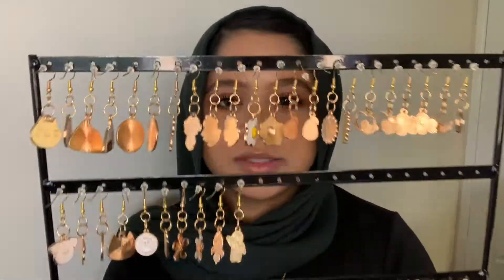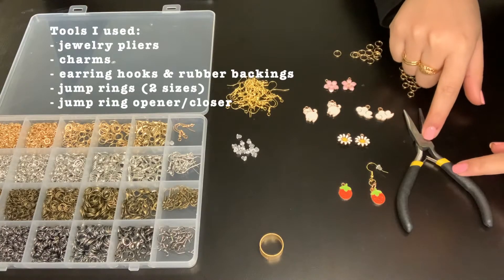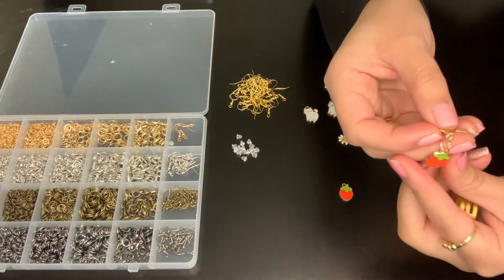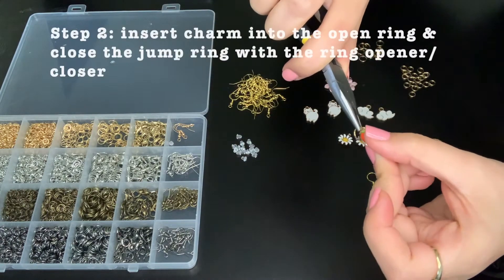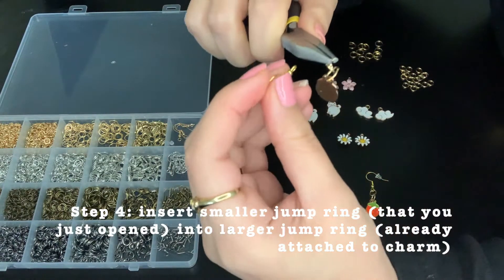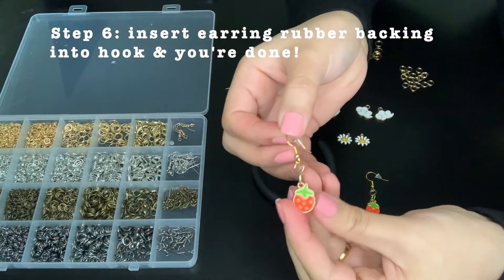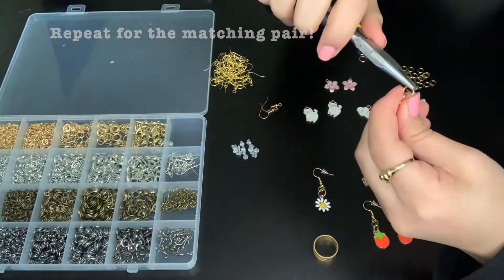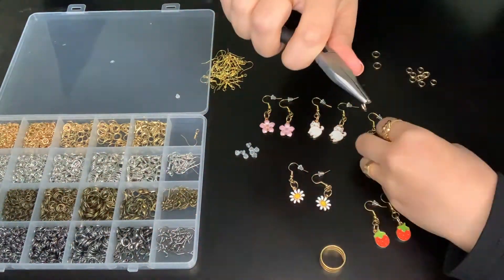Earrings Radwa 2 4 21